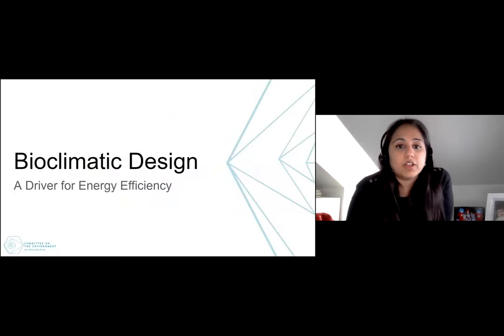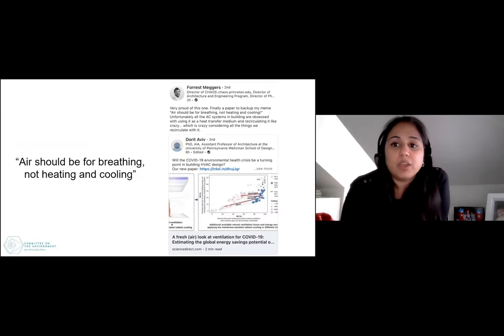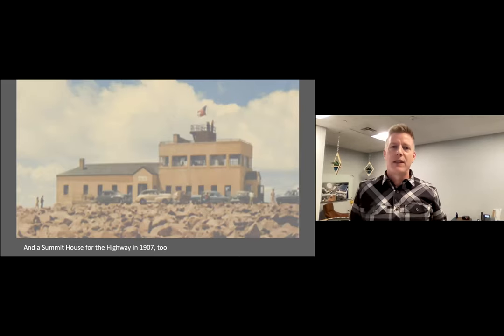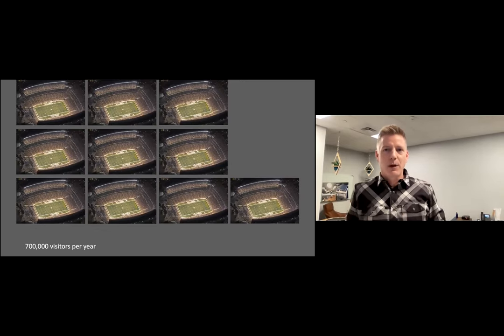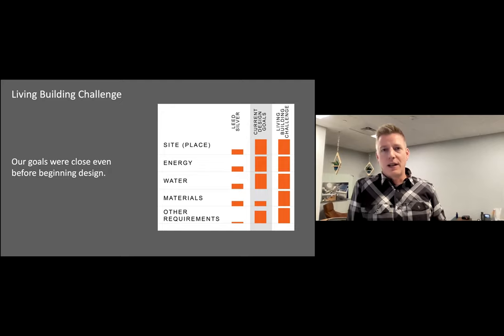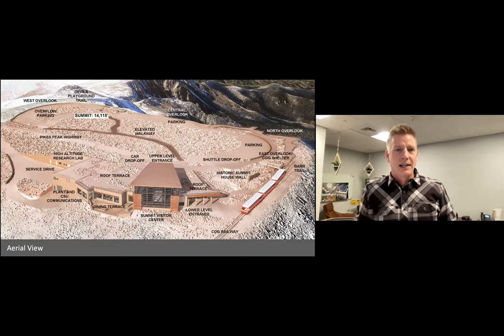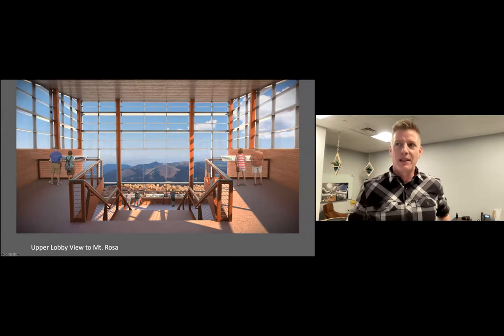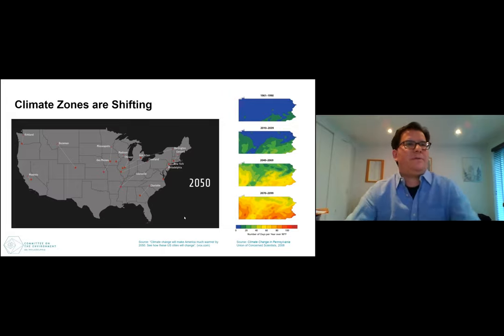2030 Working Group Session 4: "Bioclimatic Design:: A Driver for Energy Efficiency" - Part 1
Join us for a 2030 Working group session on bioclimatic design: A driver for energy efficiency". The Learning Objectives for the session are:
1. Describe how climate metrics influence design decisions.
2. Define bioclimatic design and explain how it can be a driver for energy efficiency.
3. Compare and contrast effective passive strategies for climate conditions.
4. Identify tools for studying climate conditions. (Climate consultant, ClimaStudio, Ladybug)